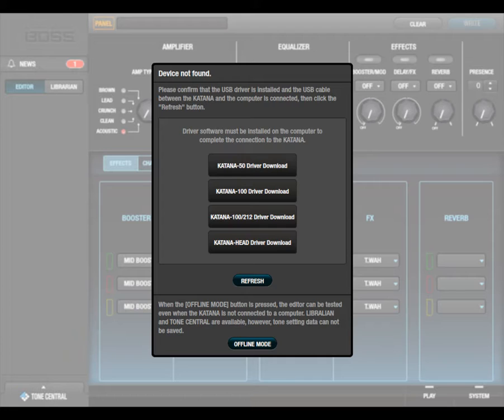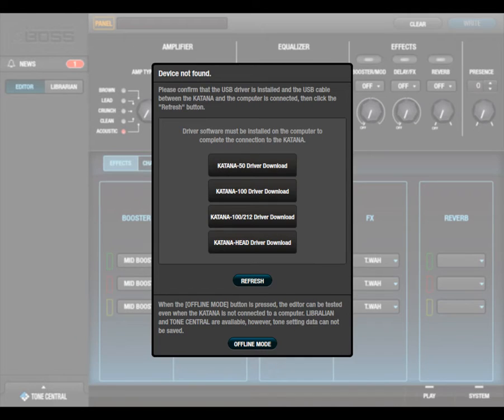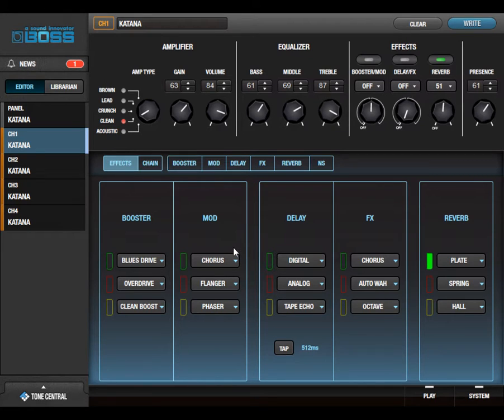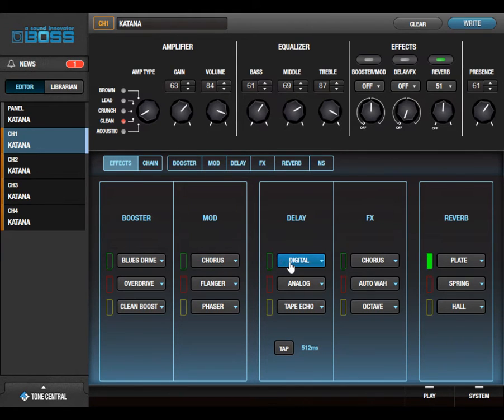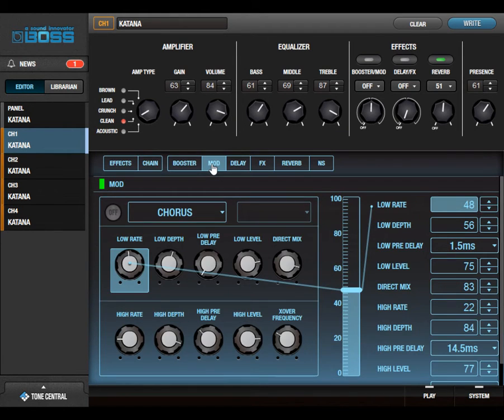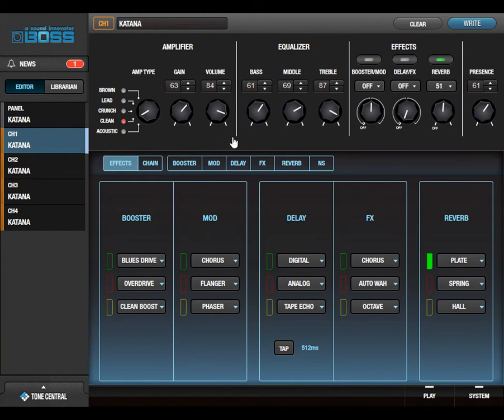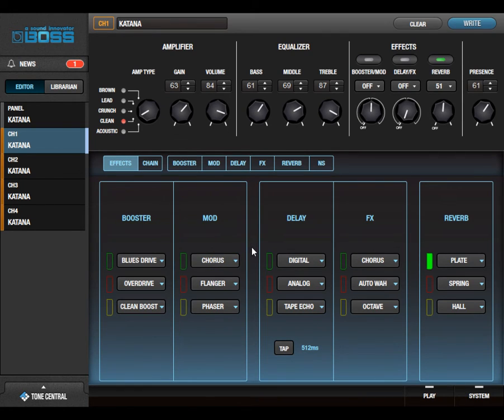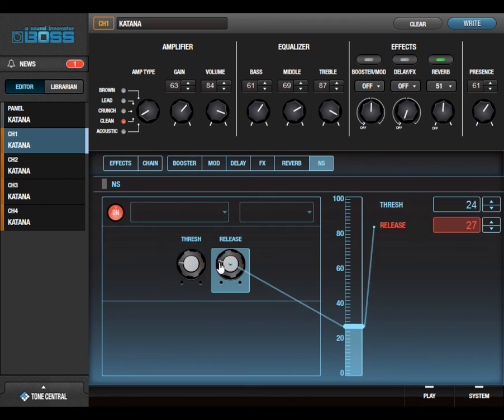BOSS Katana 100 Tone Studio Part 2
Answering some quick questions about the FREE!! BOSS Tone Studio software available to Katana amp owners. 55 free downloadable effects pedals.